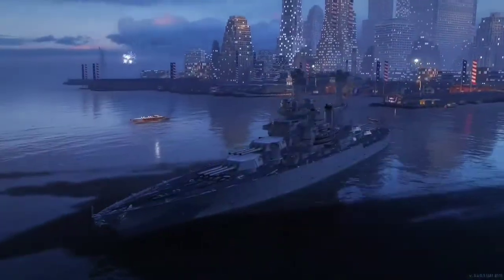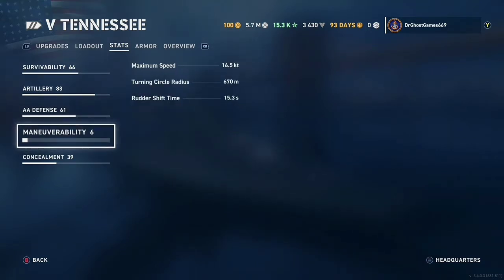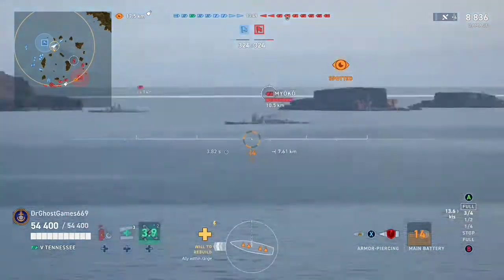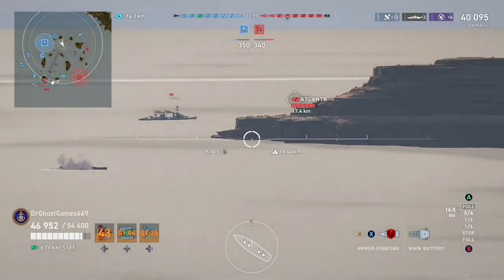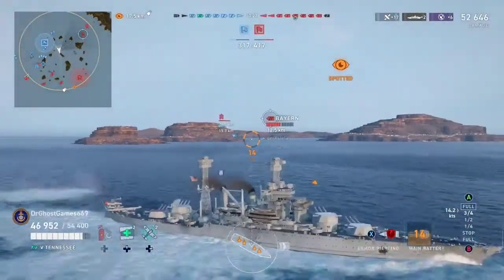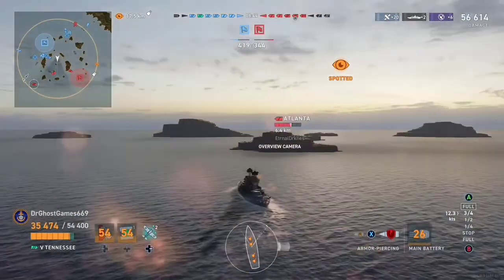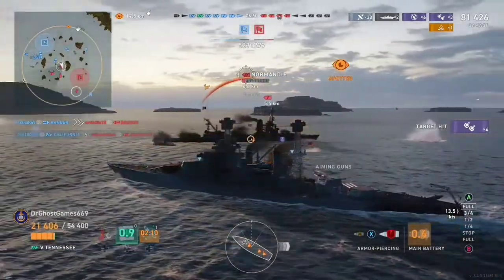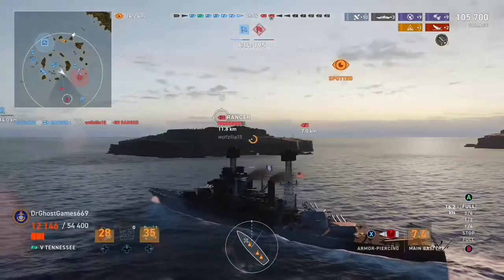The New Tennessee! | World of Warships Legends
Howdy y'all, welcome to Dr Ghost Games. I've got a Review & Gameplay of the USS Tennessee.

Love y'all, Peace out, Stay healthy!